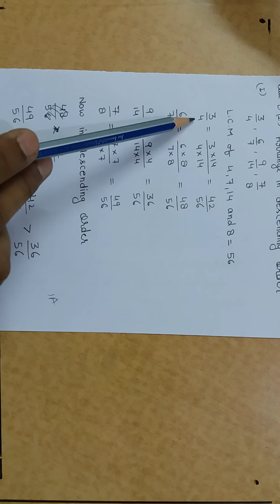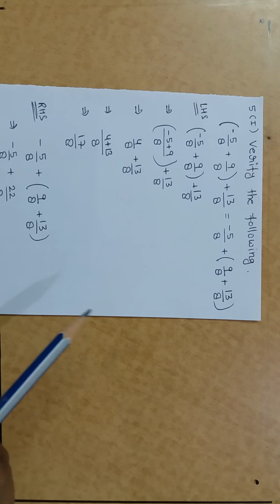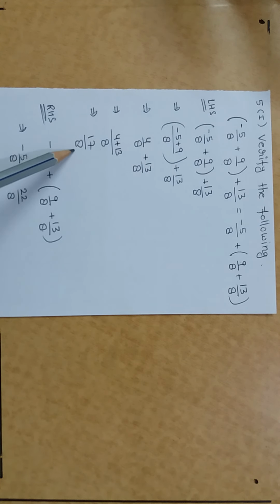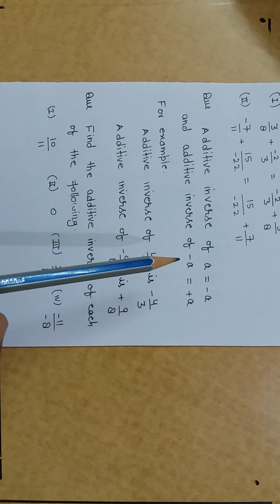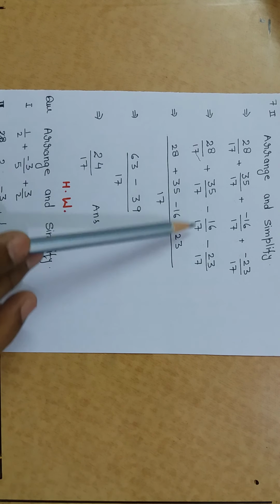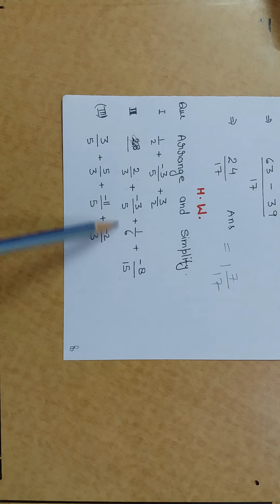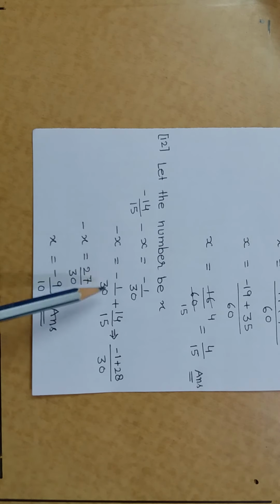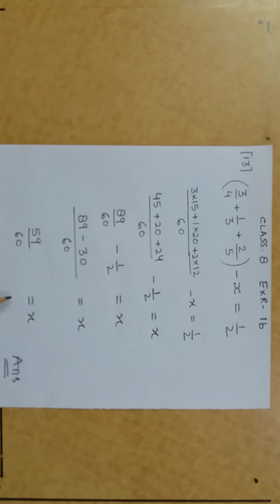Class 8 Mathematics Topic: Rational Numbers, Exercise 1b